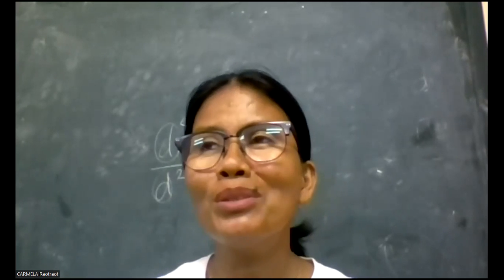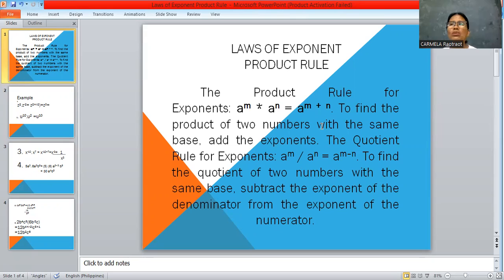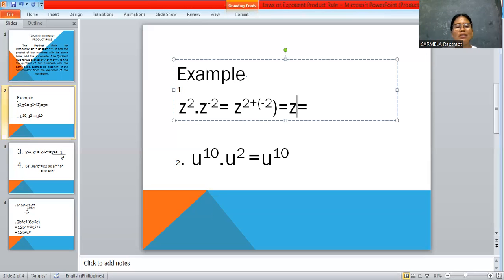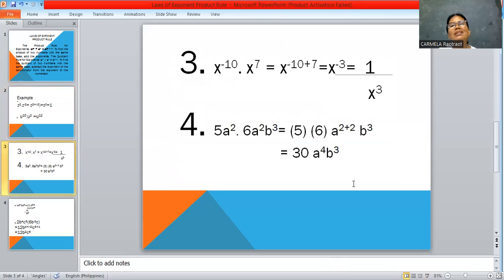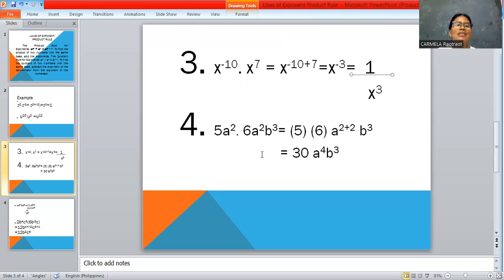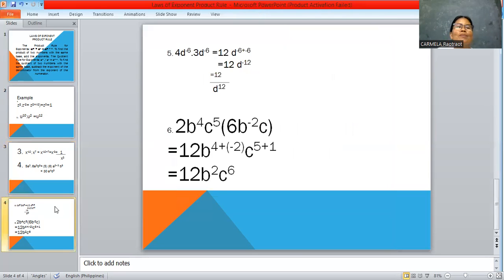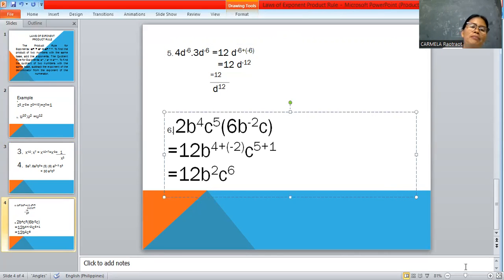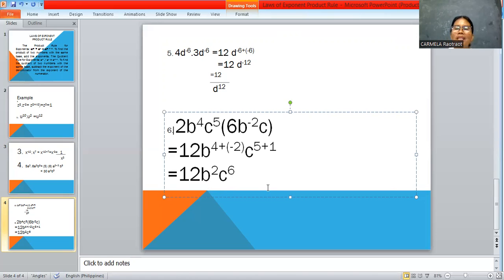Laws of Exponent Product Rule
G8 Pomelo. Example of Laws of Exponent Product Rule